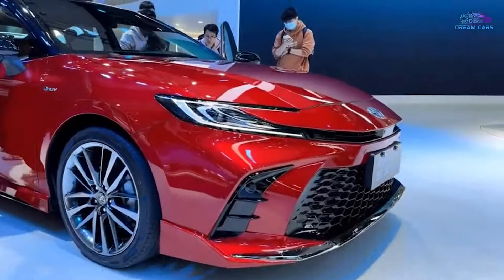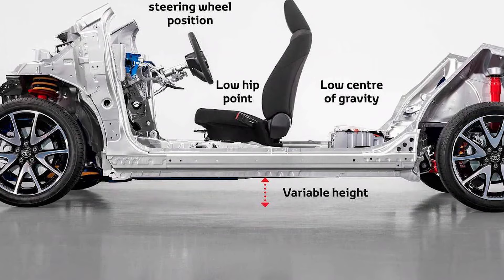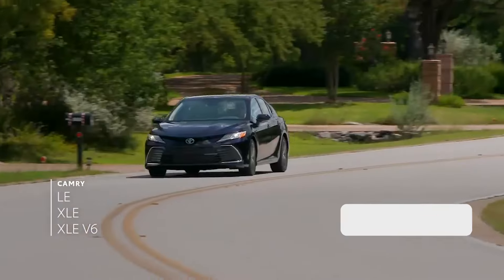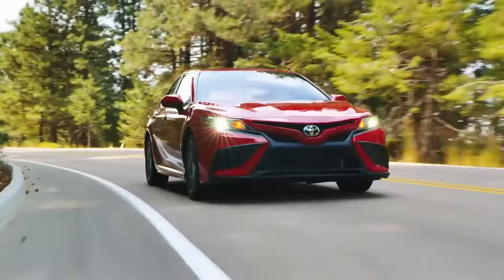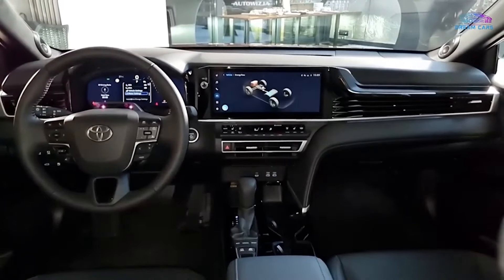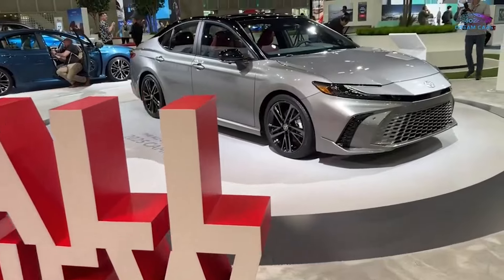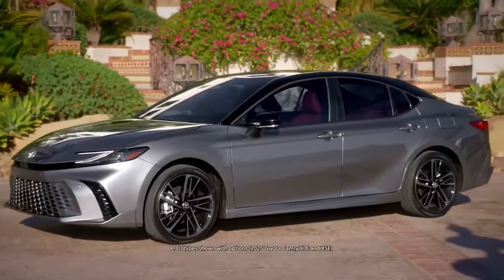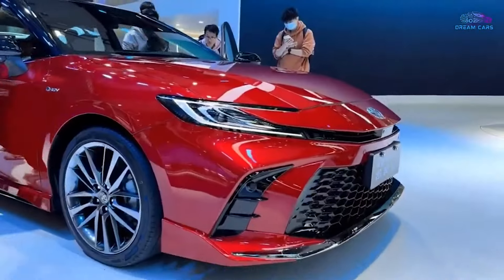Toyota Ceo Reveals NEW 2025 Toyota Camry & SHOCKS EVERYONE!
Toyota Ceo: Our NEW 2025 Toyota Camry SHOCKS EVERYONE!
Toyota just released the all-new 2025 Toyota Camry, and it is shocking everyone. This thing is nothing short of a beast; it has a new engine, a new look and insane upgrades that just make sense. It has amazing performance and ride quality that will leave other sedans in the dust. I am not going to lie; this might just be the best thing we ever had. Let me show you.